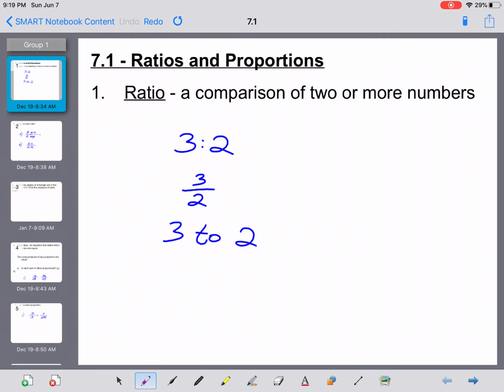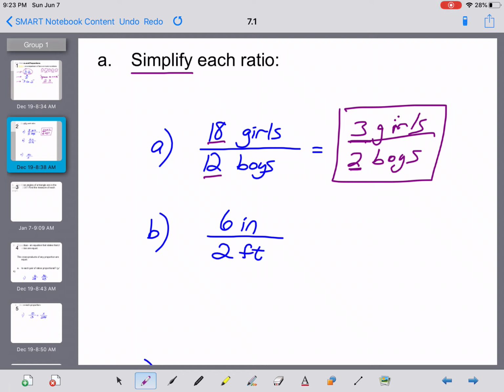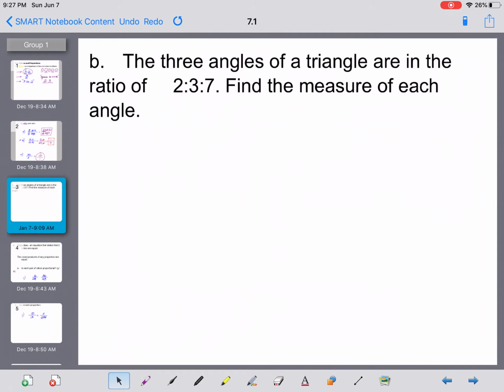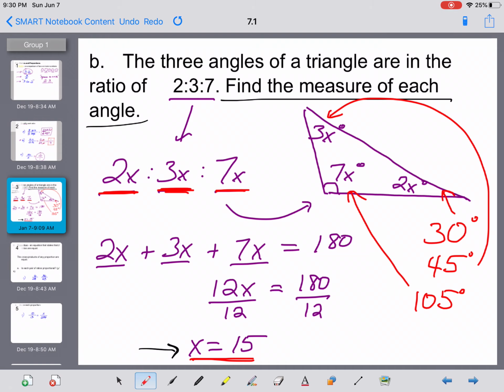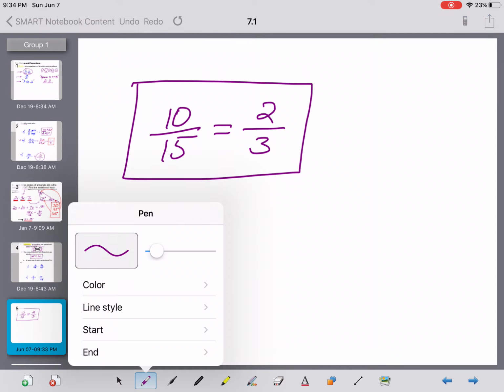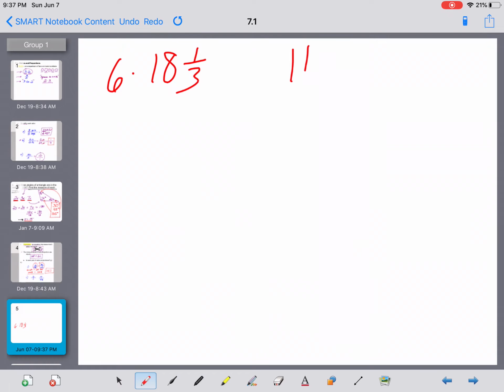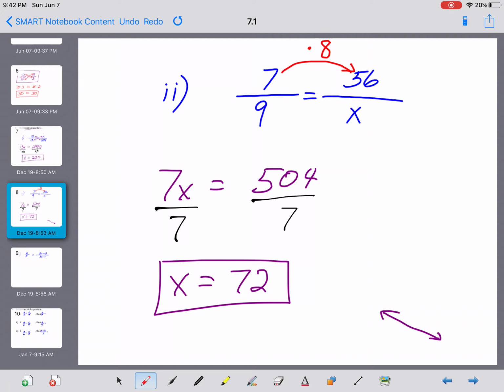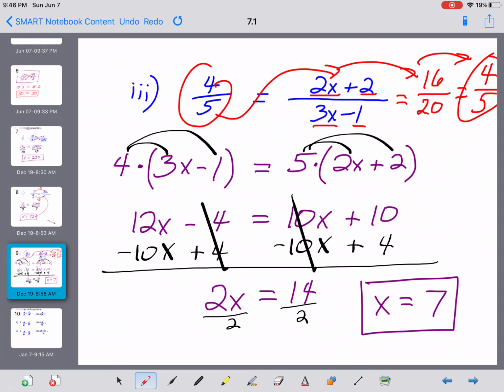Geom - 7.1 notes